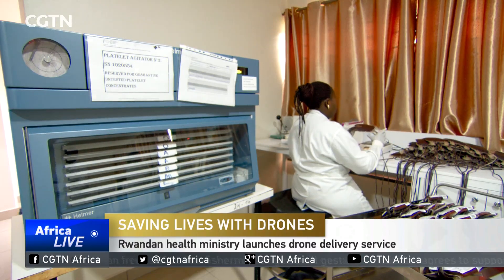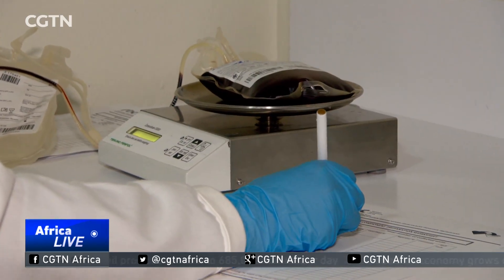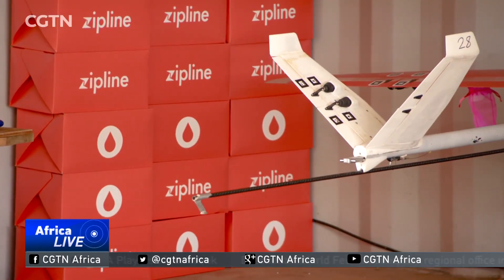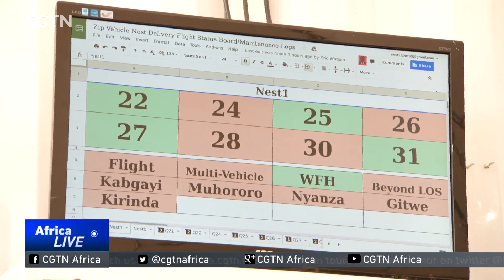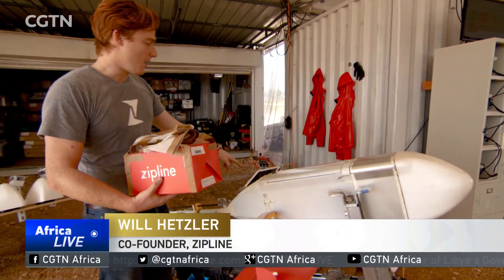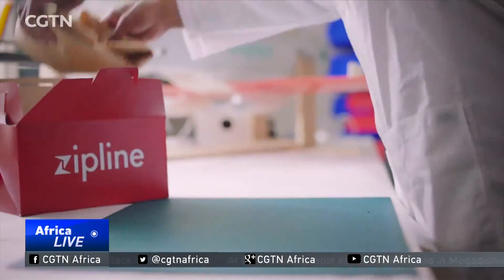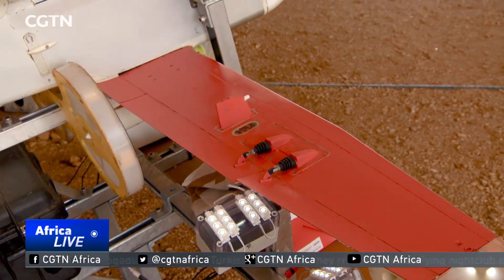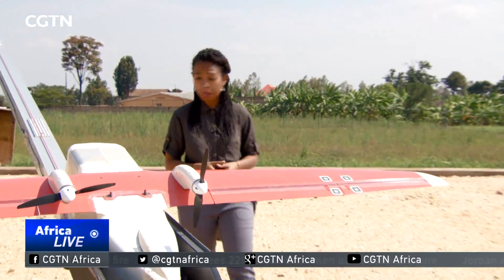Rwandan health ministry launches drone delivery service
Drone technology has also taken off in Rwanda. The country is home to one of the first commercial drone delivery services globally. A U.S. start-up called Zipline has partnered with Rwanda's health ministry to deliver blood supplies and medicines to rural parts of the country. Maria Galang tells us more